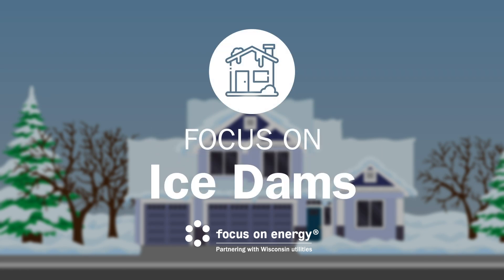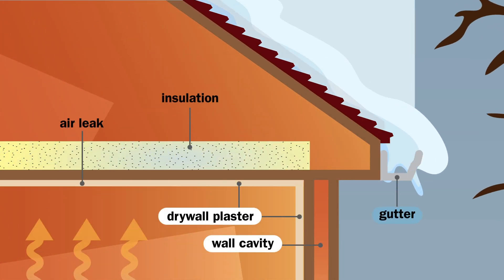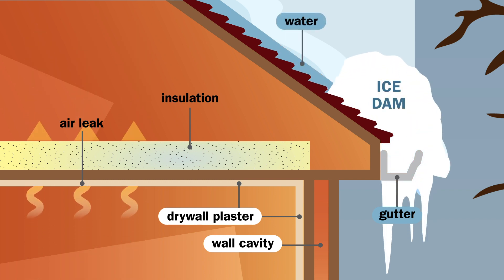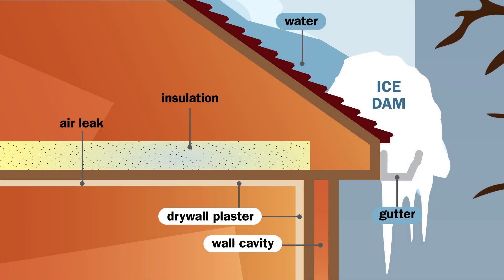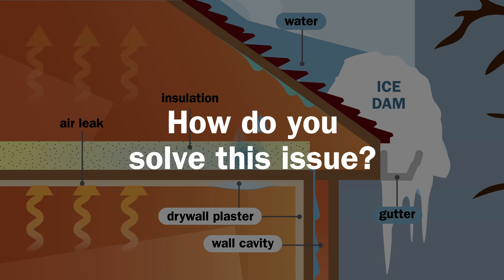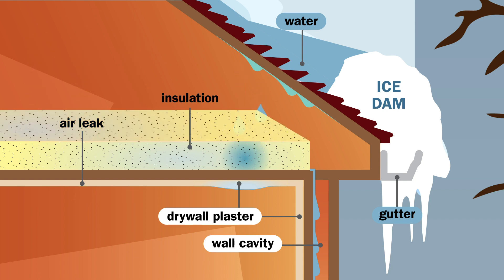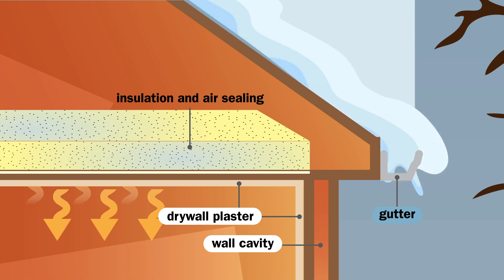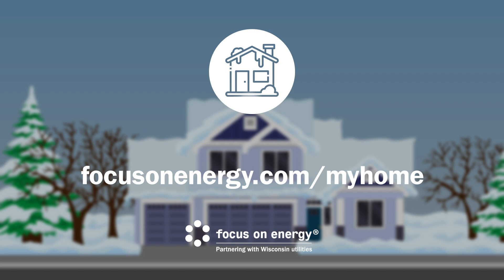Focus on: Ice dams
Ice dams are a common issue for Wisconsin homeowners. But what happens when they form at the edge of your rooftop? Hint: it’s not good. Learn what causes ice dams and how to solve this problem before too much damage is done.

For ice dam solutions and financial incentives for Wisconsin homeowners,